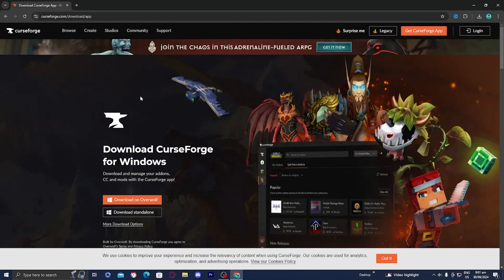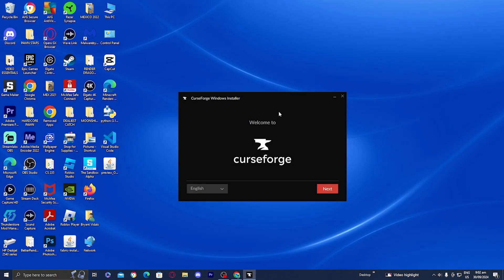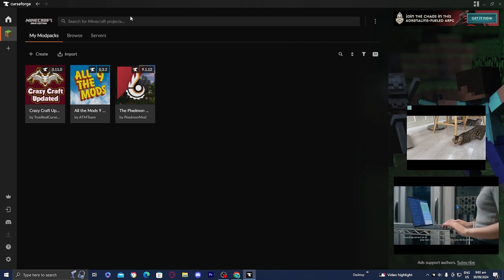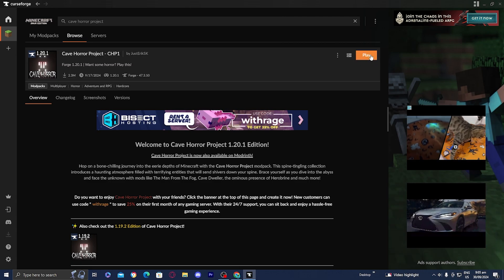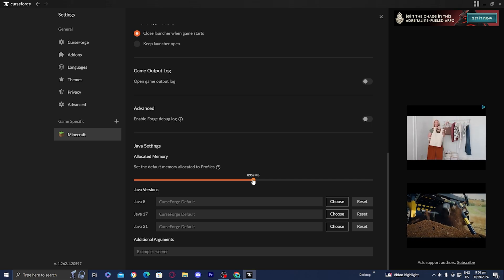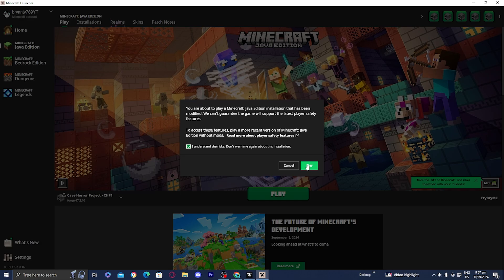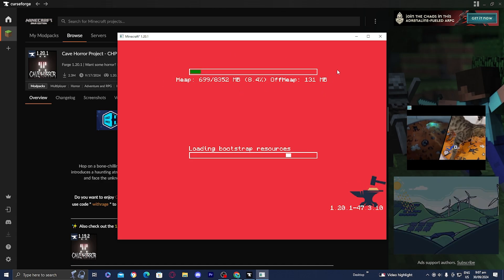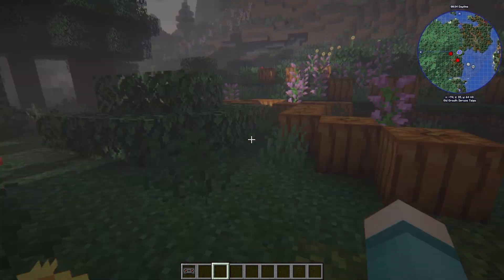How To Download The Cave Horror Project Modpack In Minecraft! - Full Guide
Looking to download the Cave Horror Project Modpack in Minecraft 1.21? This full guide will walk you through the process step by step! Get ready for some spooky Minecraft fun with this modpack.